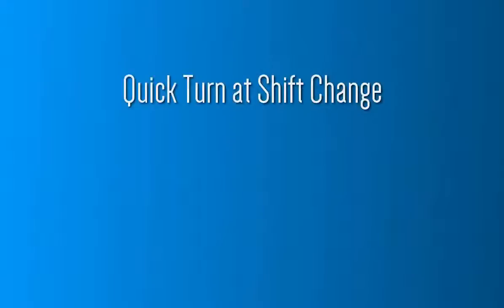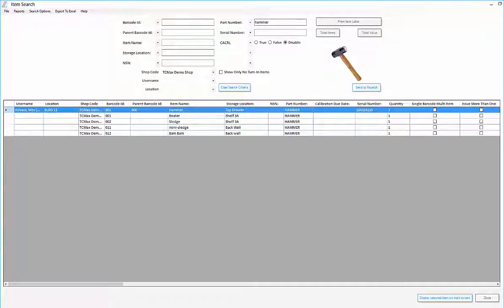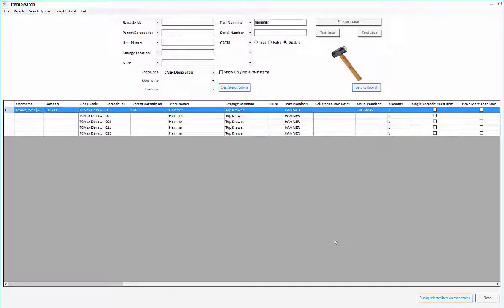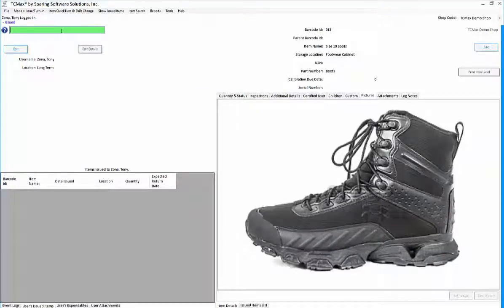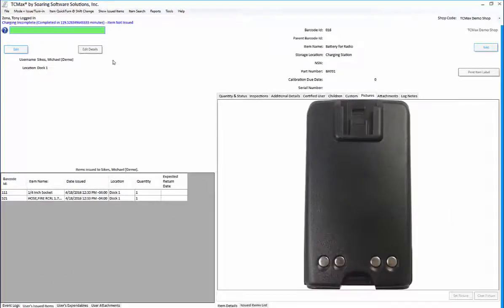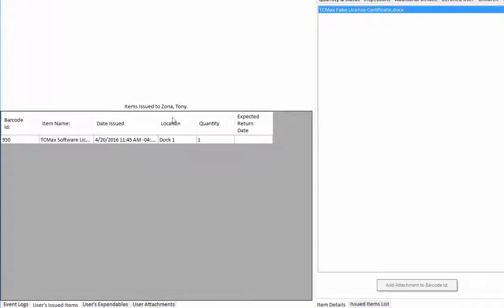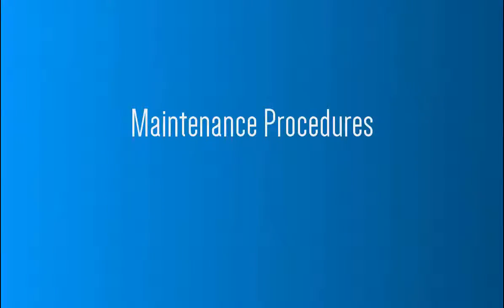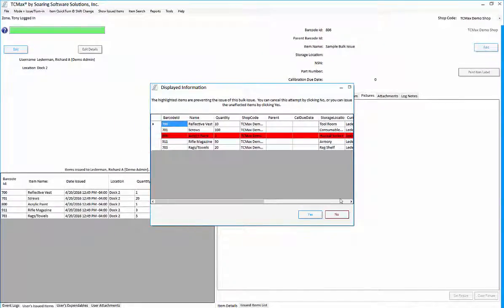TCMax Advanced Tracking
A look into some of the advanced features that have been implemented into TCMax.

Advanced Tracking with TCMax topics:
Quick Turn @ Shift Change - 00:31
Catalog Control - 02:41
Limit quantities over time - 06:23
Require charging for batteries before reissue - 08:50
Require password for issue - 10:14
Attachments - 11:11
Log Notes - 13:05
Maintenance Procedures - 14:51
Bulk Issue - 16:03